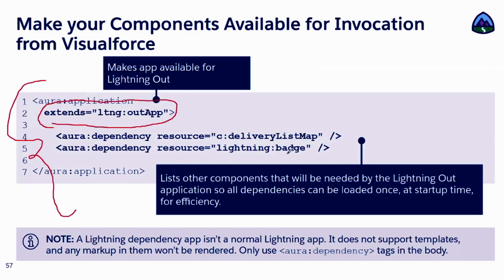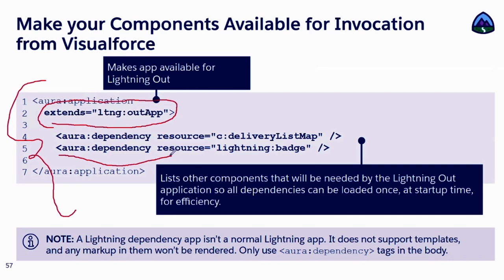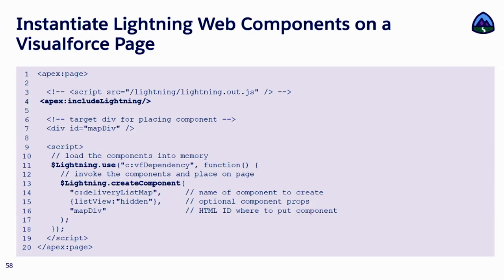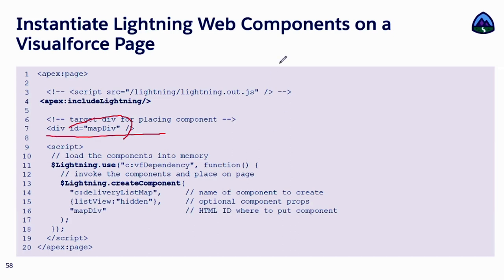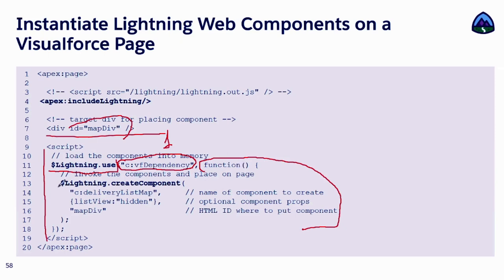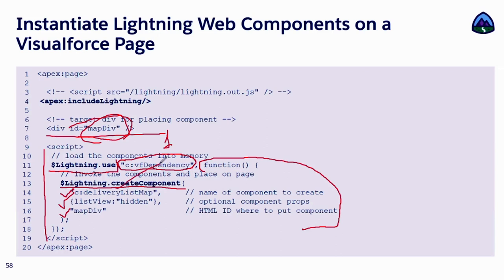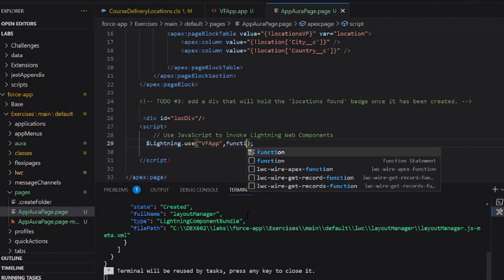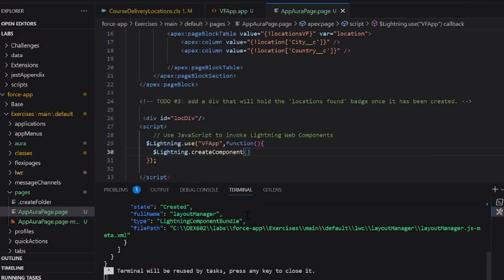Integrating Salesforce Lightning with Visualforce: Harnessing Power and Flexibility